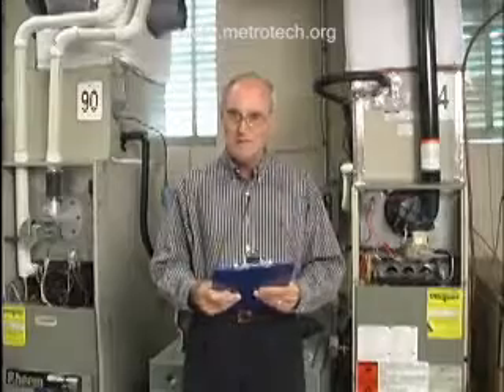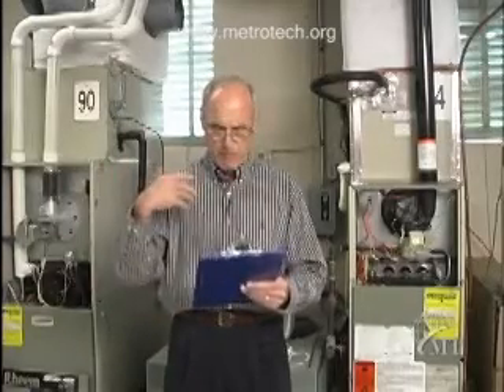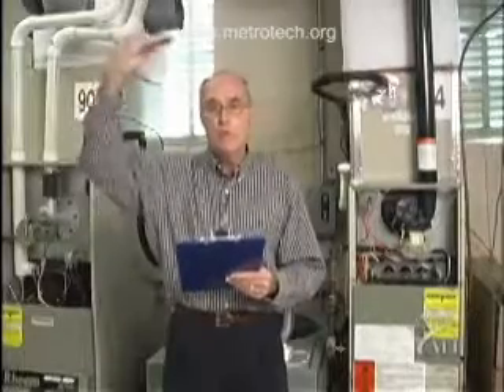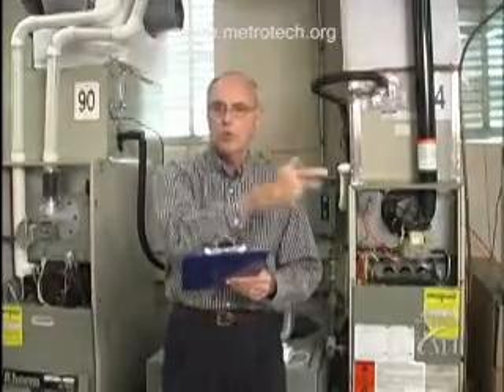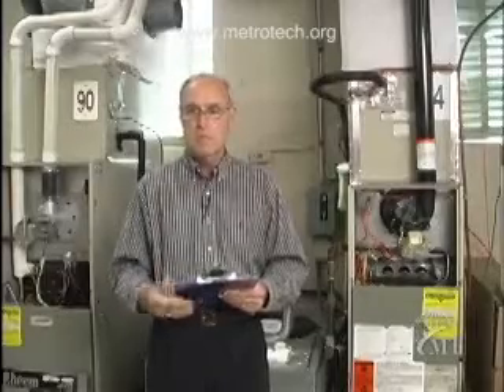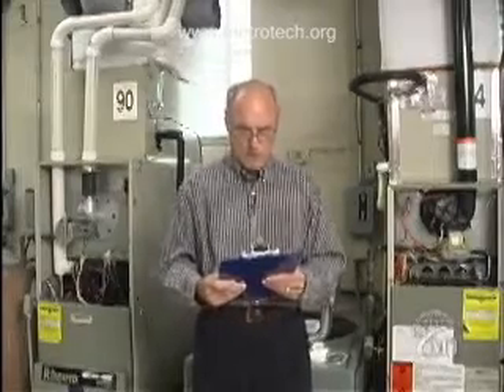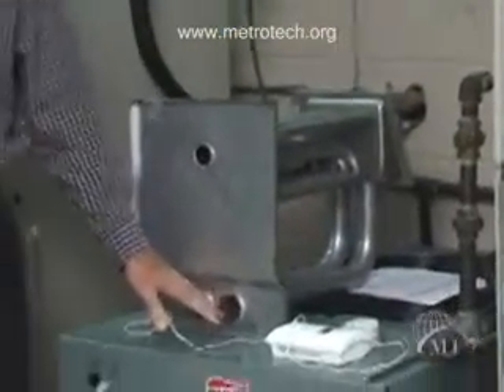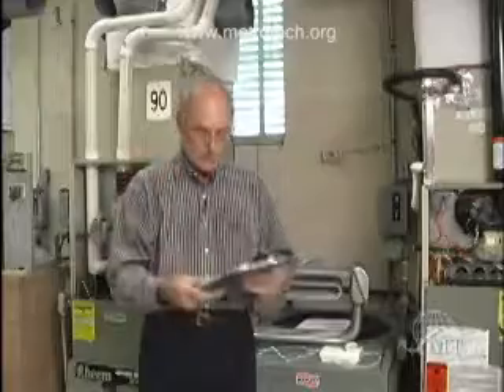Preparing your home for winter part 1 of 2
Metro Tech Heating Ventilation and Air Conditioning instructor talking about things you can do to prepare your heating system for winter and lower your winter utility bills.